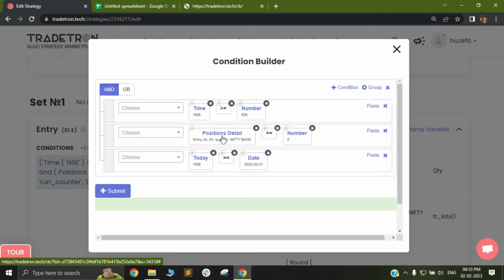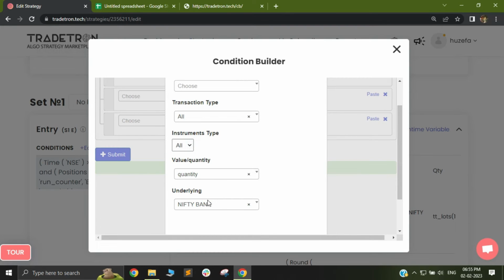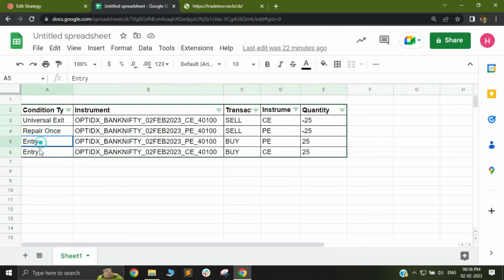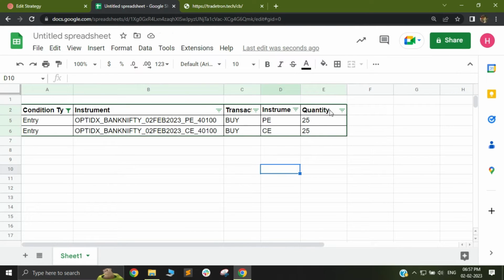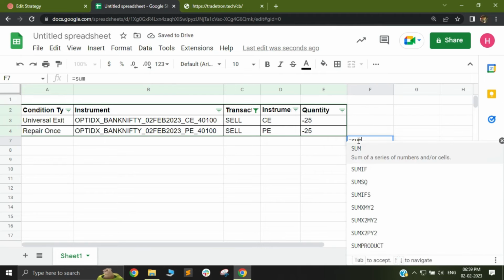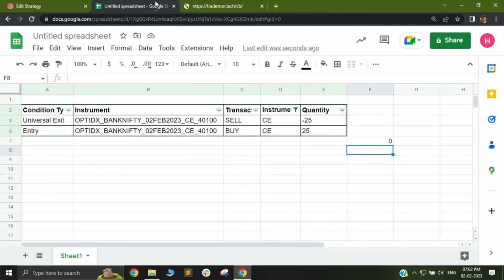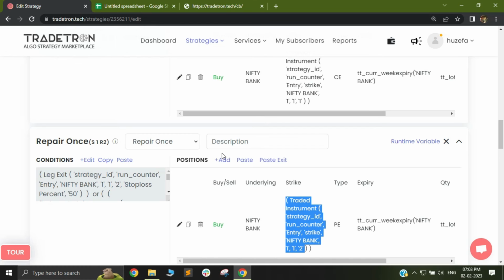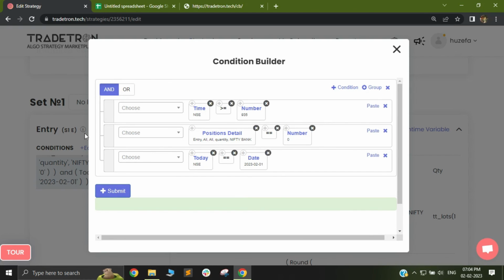Understand Positions Detail keyword on Tradetron (concept)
Topics to be discussed are:
1. How to select strategies from the marketplace
3. Broker configuration with Tradetron
4. Pricing & other features details